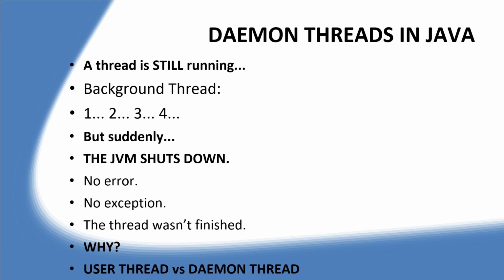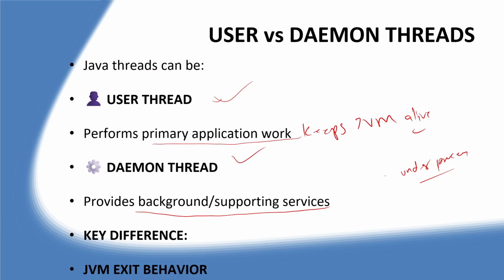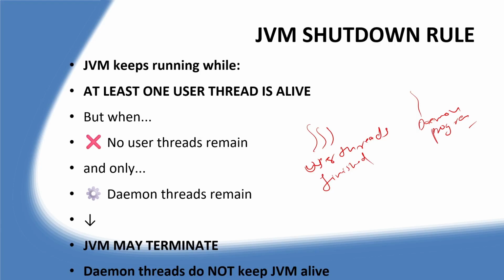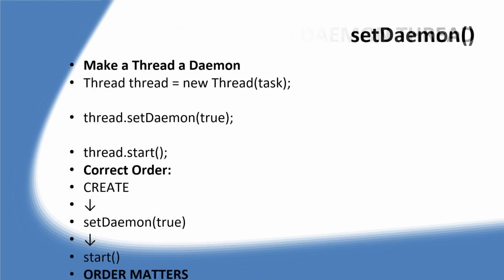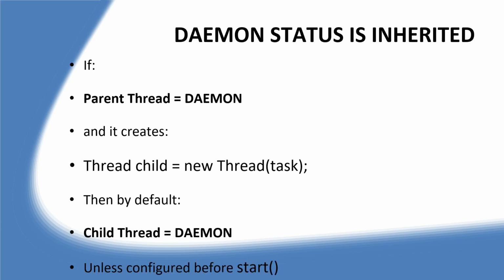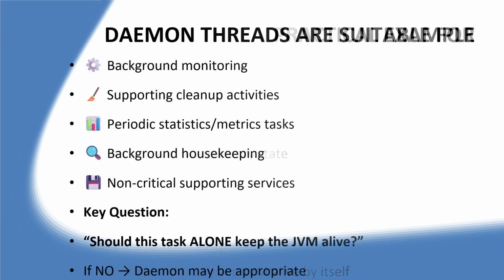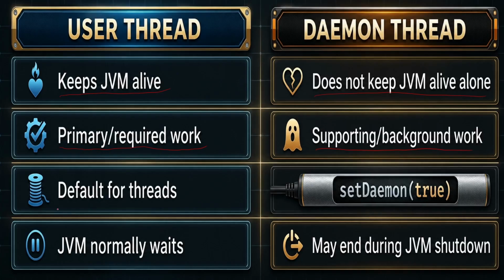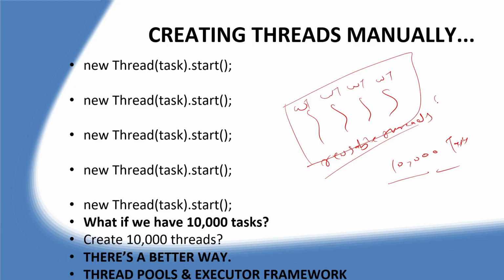Daemon Threads in Java | User Thread vs Daemon Thread Explained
Learn Daemon Threads in Java with simple explanations and practical coding examples.

In this tutorial, you'll understand what daemon threads are, how they differ from user threads, when they are used, and how to create daemon threads in Java. This topic is an important part of Java Multithreading and is commonly asked in Java interviews.

📚 In this video, you'll learn:

✔ What is a Daemon Thread?
✔ What is a User Thread?
✔ User Thread vs Daemon Thread
✔ How to Create a Daemon Thread
✔ setDaemon() Method
✔ isDaemon() Method
✔ Daemon Thread Lifecycle
✔ Real-world Examples
✔ Best Practices

This video is perfect for:

Java Beginners
College Students
Software Engineers